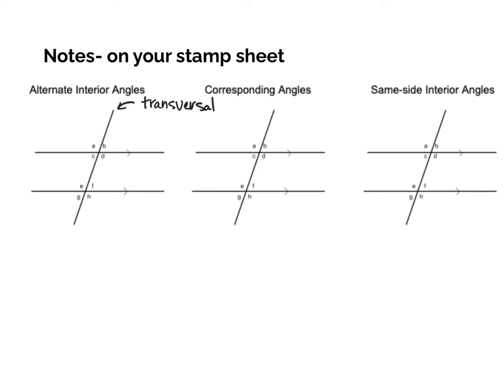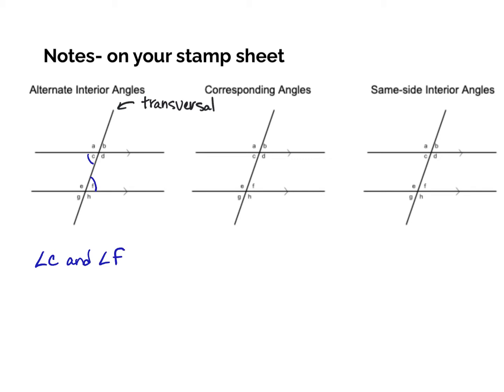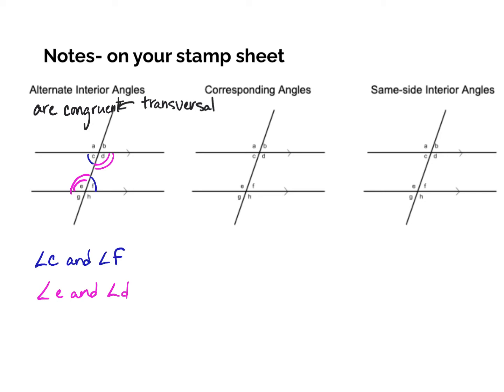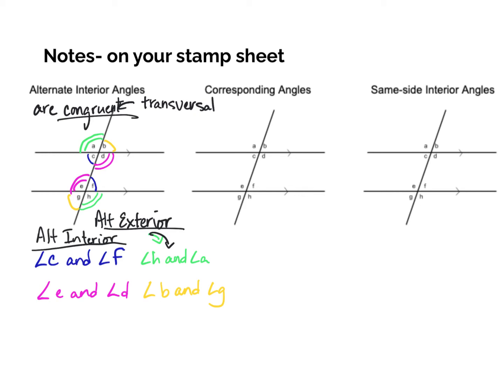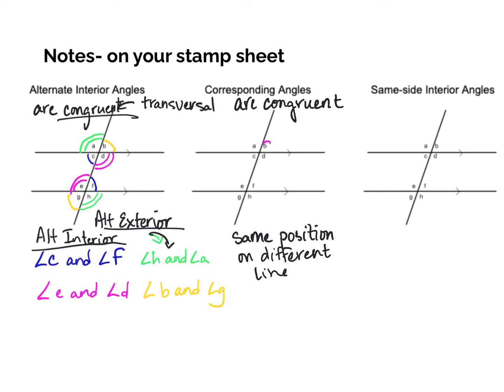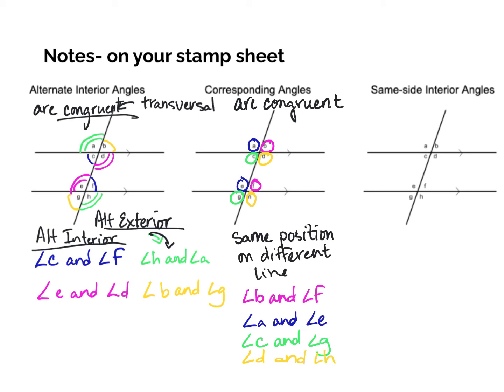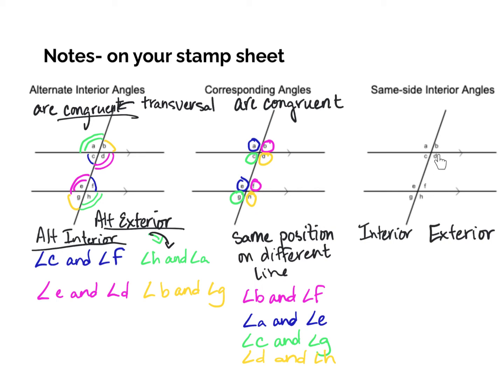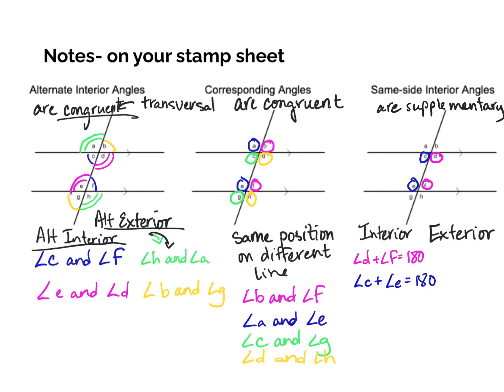G2-2 Angles Formed by Transversal Through Parallel Lines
Notes on the angle relationships Alternate Interior and Exterior angles, Corresponding Angles, and Same-Side Interior and Exterior Angles.